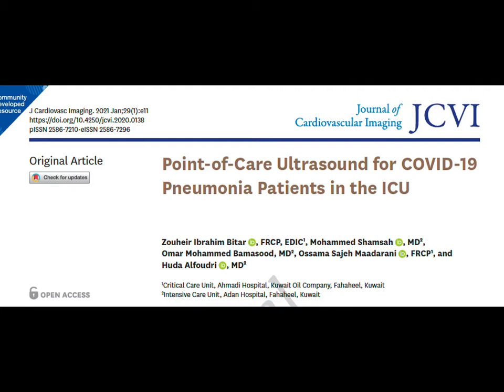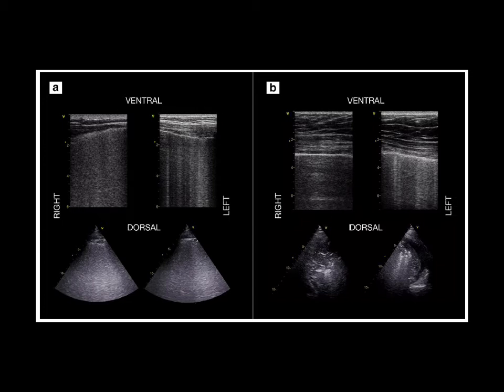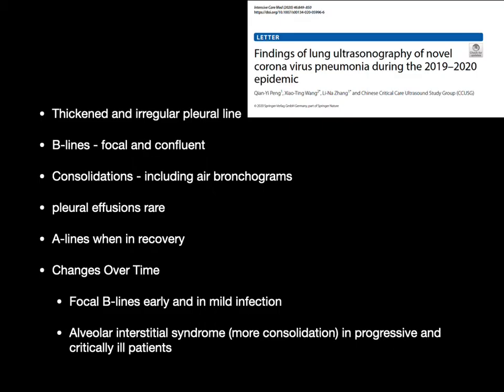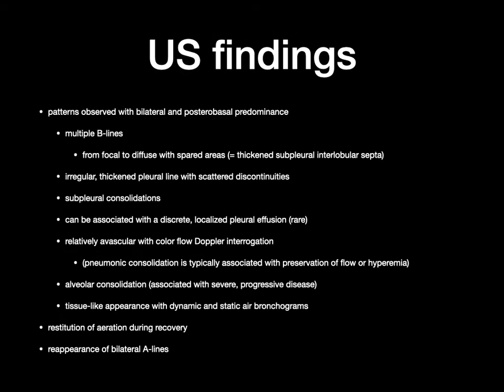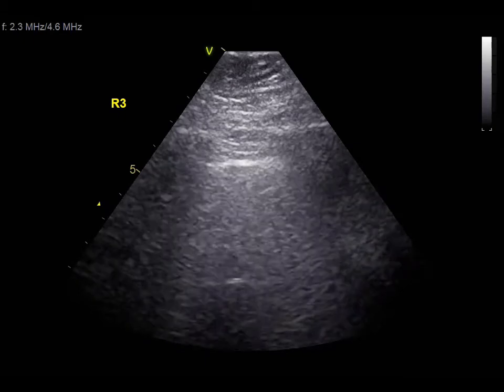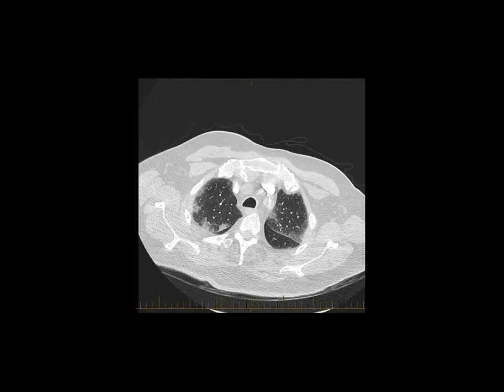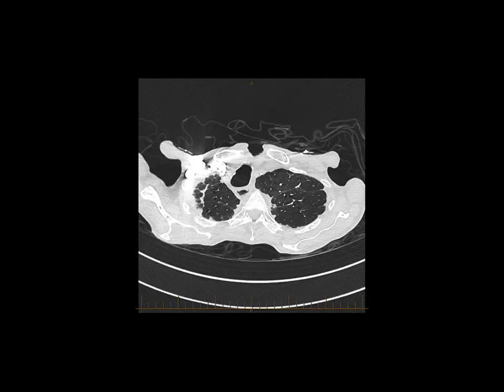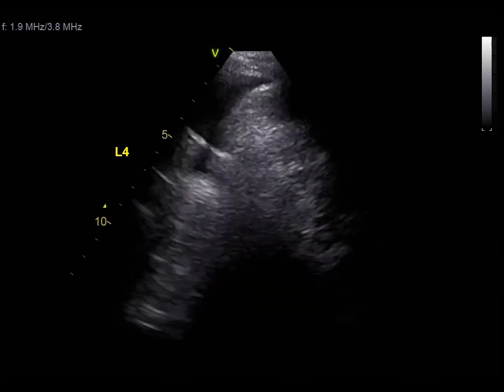Lung US in Covid19 pneumonitis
Covid19 POCUS literature review and case presentations